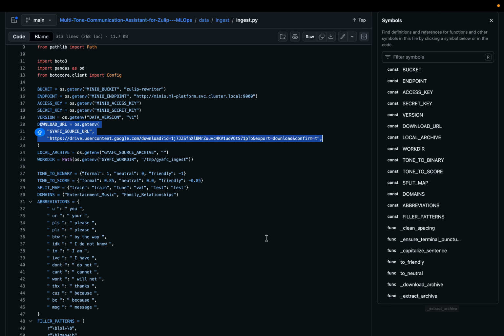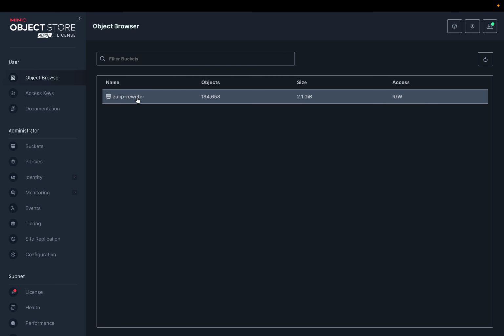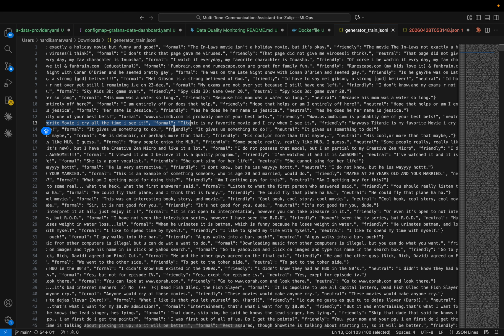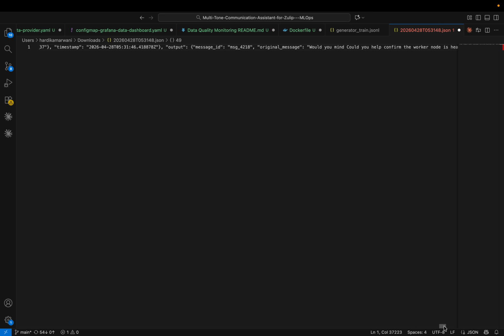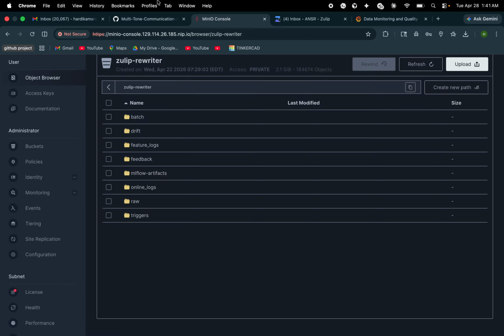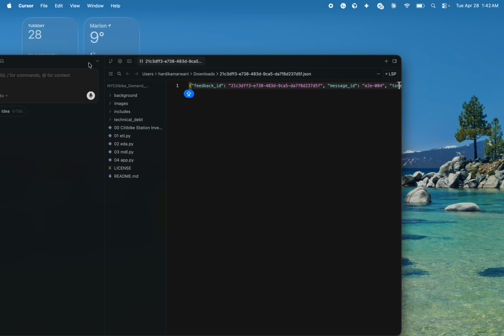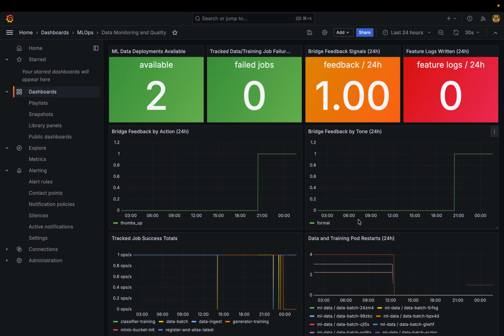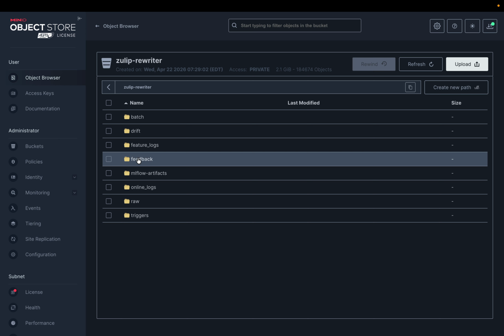Multi Tone Communication Assistant for Zulip: DATA FLOW